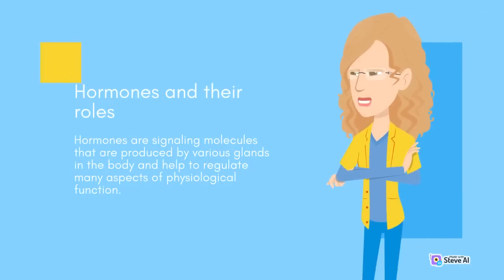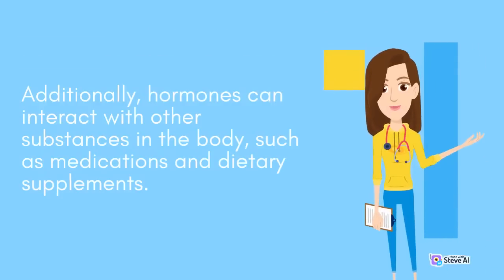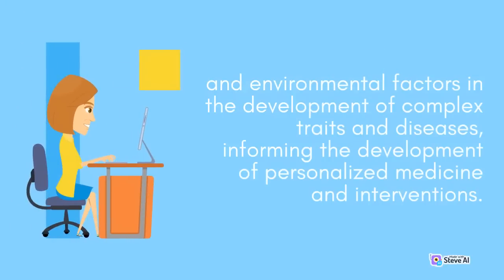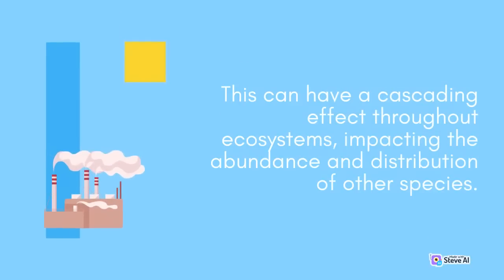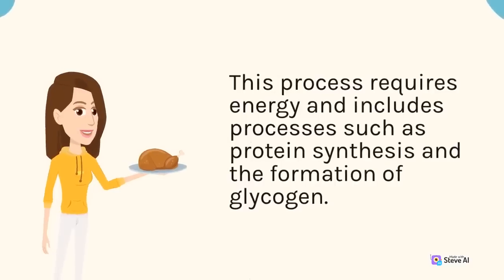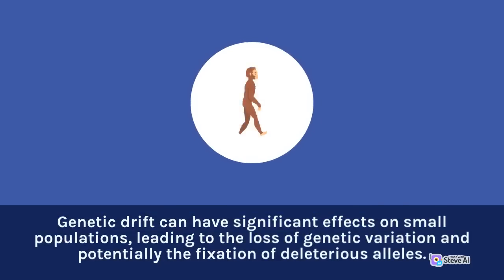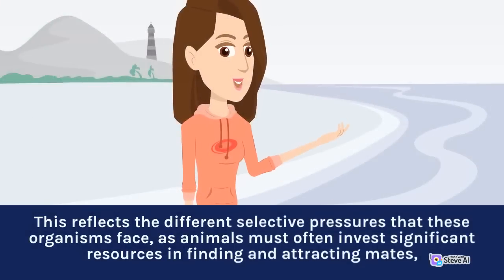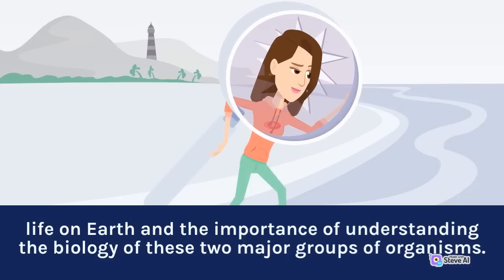Synthesis of biological knowledge part 2 | Wonderful Biology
Synthesis of biological knowledge part 2
Here, we explore the fascinating science of life, from the smallest microbes to the largest ecosystems.
Through engaging and informative videos, we bring the intricacies of biology to life, covering a wide range of topics including genetics, evolution, ecology, anatomy, and more. Our content is designed to be accessible to all, whether you're a student or a lifelong learner.